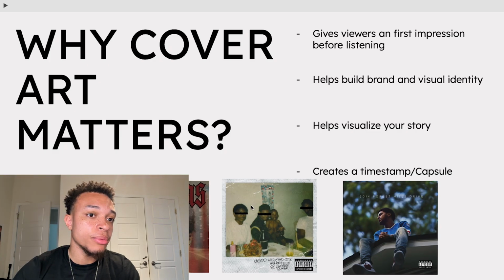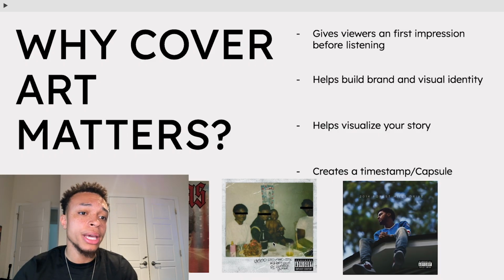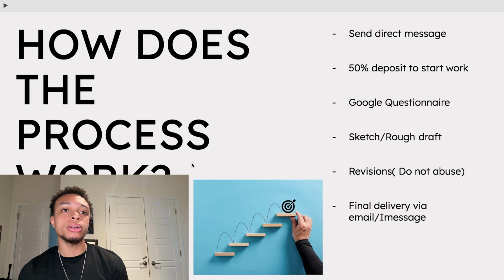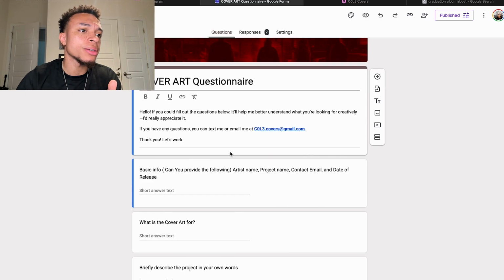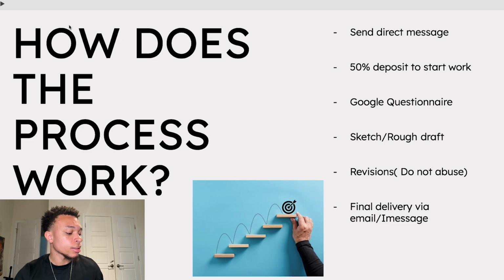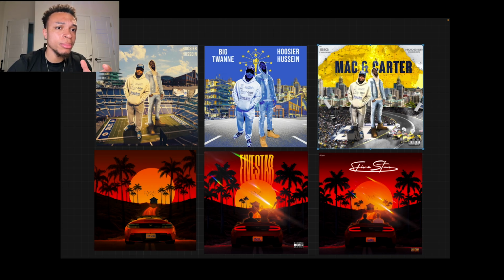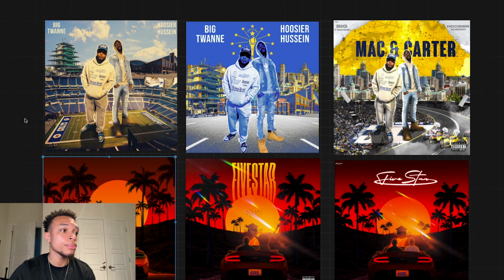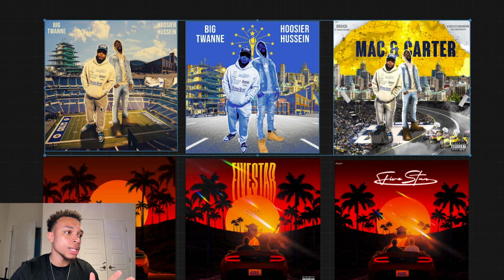How I Design Album Covers for Clients (Step by Step)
Welcome to C0l3.covers, I hope you all enjoyed this video I am truly excited to share my world in graphic design with you guys. I've been in graphic design for 4 years so I still have a lot to learn but while I'm learning I hope that I can inspire some of you to start your own journey. Whether it's in graphic design, YouTube, photography, and videography.

➡️ Click here If You Want Premade Cover Arts or PSD Files

Music Atributions